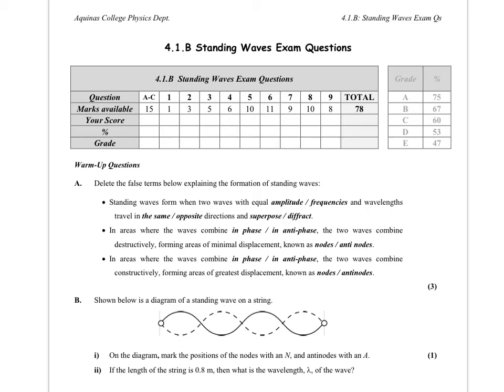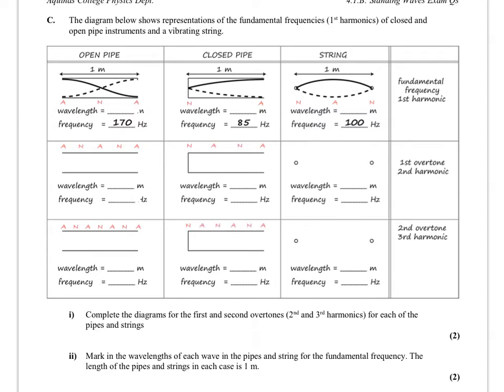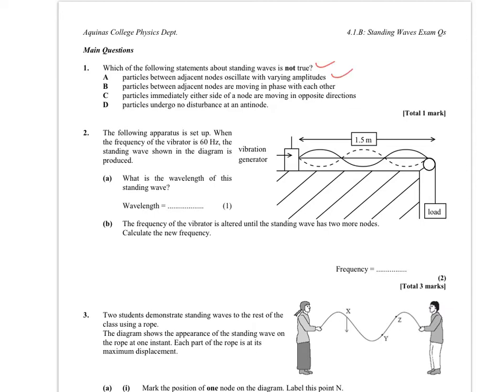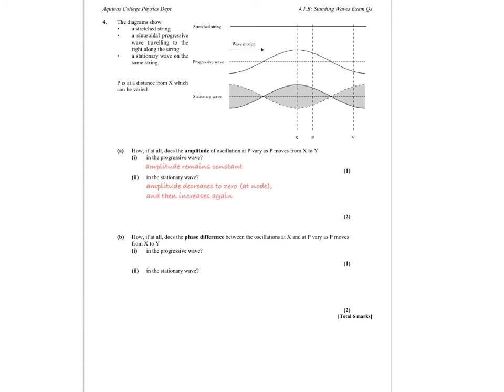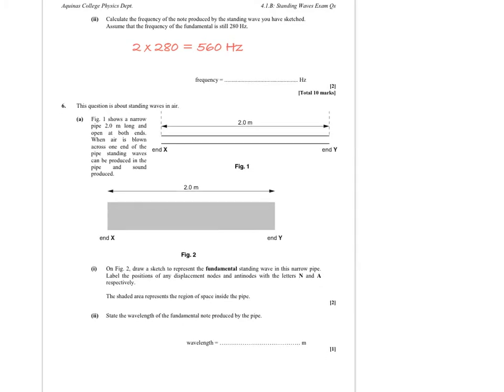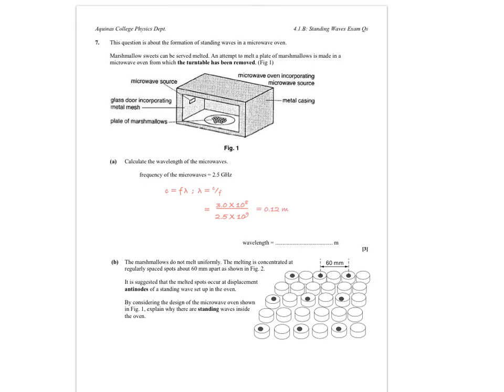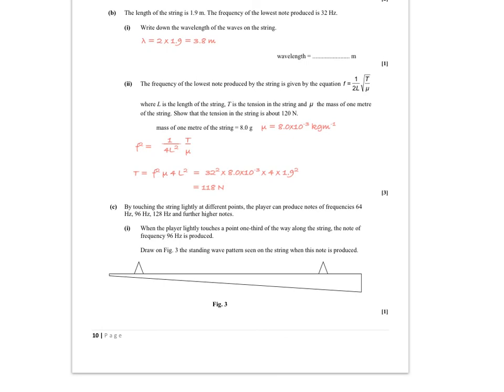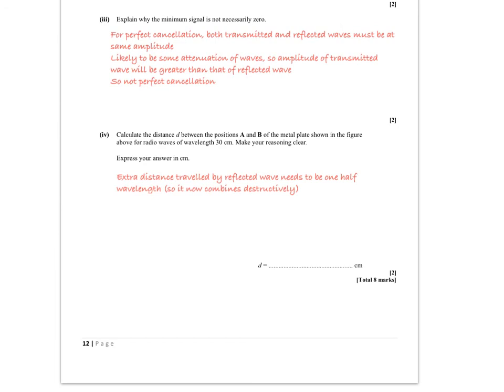4.5.C Standing Waves Exam Qs